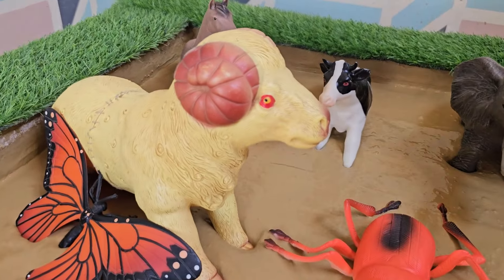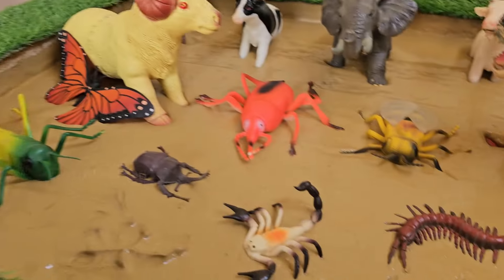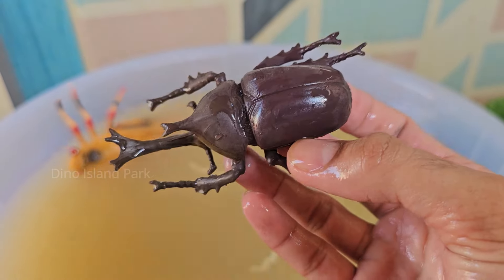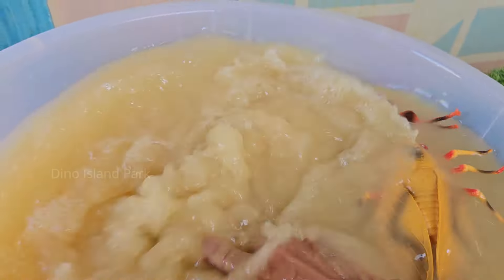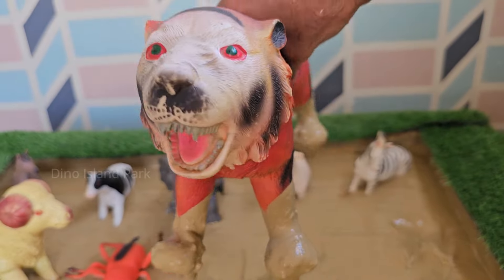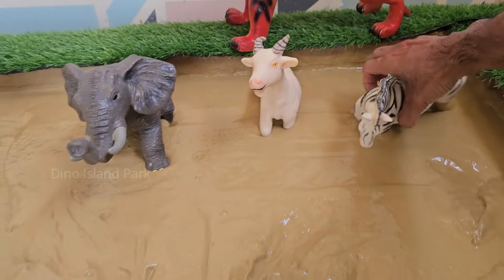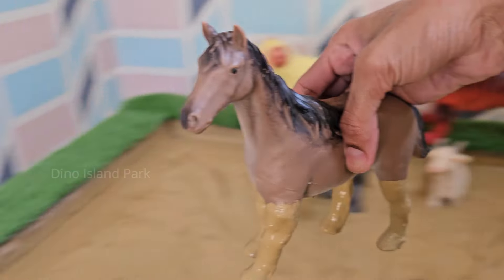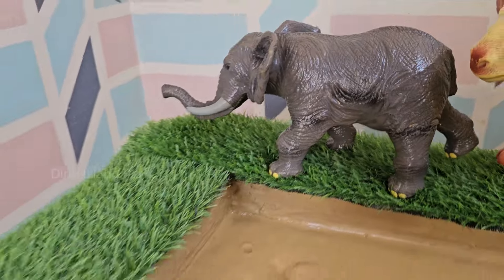African Animals and Insects SHOCKING Secrets Revealed!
Get ready for an amazing journey in "Exploring the World of African Animals and Insects!" where kids can learn all about the unique animals and fascinating insects of Africa. This educational adventure brings kids face-to-face with the exciting wildlife that roams the savannas, forests, and deserts of this incredible continent!

Starting with African animals, kids will discover big favorites like lions, elephants, giraffes, and zebras. They’ll learn how lions hunt in groups, called prides, how elephants use their trunks to gather food and communicate, and how giraffes use their long necks to reach high leaves. Kids will love learning the stripes on zebras help them blend into the grasslands, making them tricky for predators to spot!

Then, kids will explore the world of African insects like butterflies, beetles, ants, and grasshoppers. Each insect has special skills, like butterflies pollinating flowers, ants building underground tunnels, and grasshoppers using their powerful back legs to hop great distances. Kids will get to see how these tiny creatures play an important role in the African ecosystem.

With fun facts, interactive games, and animal sounds, "Exploring the World of African Animals and Insects" brings the wonders of Africa right to kids in a fun and exciting way. Perfect for young explorers who love learning about animals big and small, this adventure will leave kids excited to discover even more about the natural world!